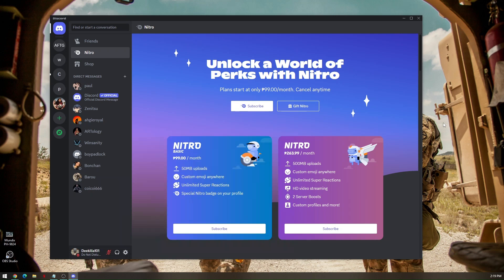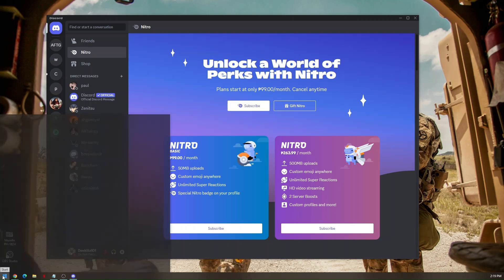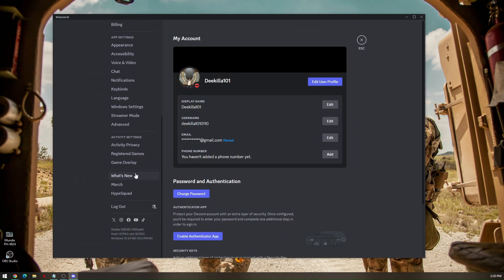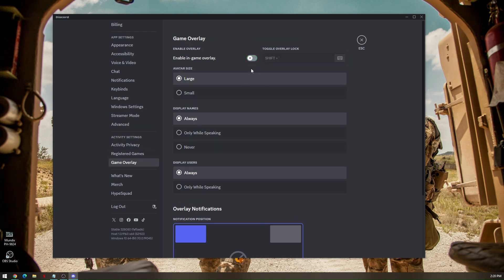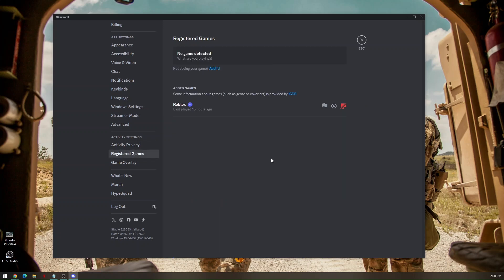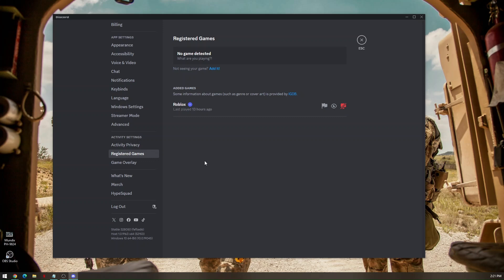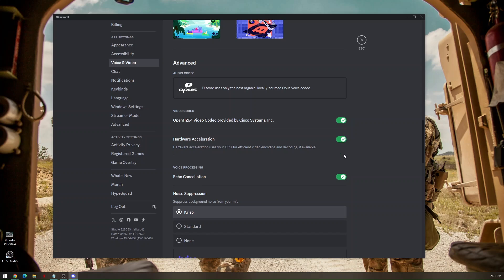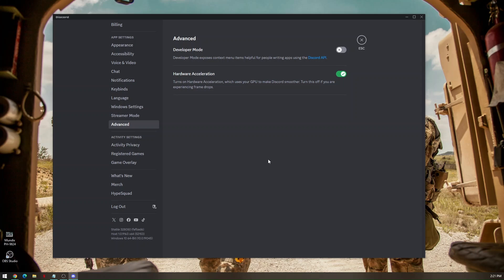HOW TO FIX DISCORD OVERLAY NOT WORKING 2026! (FULL GUIDE)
In this video, I will show you how to fix the Discord overlay not working in 2026. Follow this step-by-step guide to resolve any issues with your Discord overlay. Learn how to make the overlay work properly for your gaming sessions.

0:00 INTRO
0:05 TUTORIAL